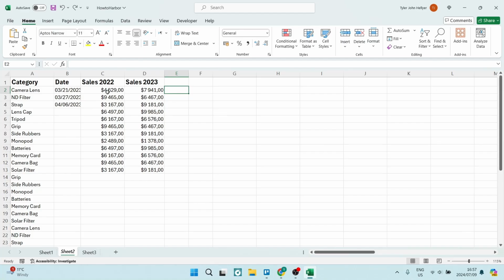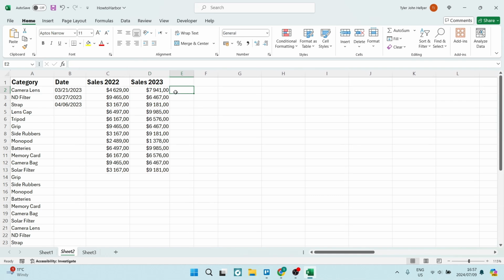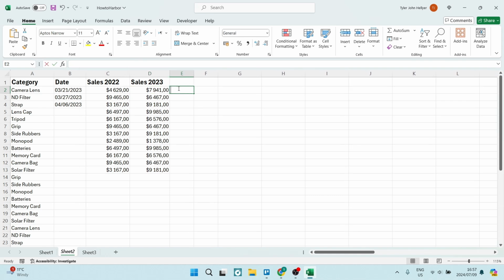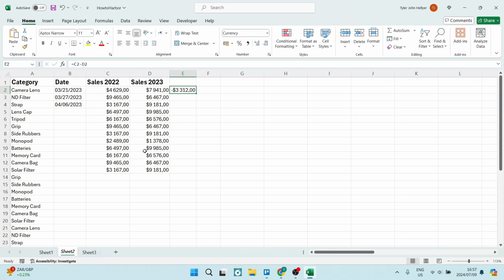How to Copy and Paste Formulas in Excel | Excel Tutorial 2026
In this video "How to Copy and Paste Formulas in Excel | Excel Tutorial", we'll demonstrate how to efficiently copy and paste formulas in Microsoft Excel. Copying formulas can save you time and effort, especially when working with large datasets. We'll cover the basics of copying formulas, including how to use the keyboard shortcut Ctrl+C, and how to paste formulas with their references intact. You'll also learn advanced techniques for pasting formulas with adjustments, such as changing the cell references or applying relative references. By the end of this tutorial, you'll be able to quickly and accurately copy and paste formulas in Excel, making your data analysis and manipulation more efficient.

Timestamps

Intro – 00:00 – 00:12
Copying and Pasting Formulas in Excel – 00:13 – 02:02